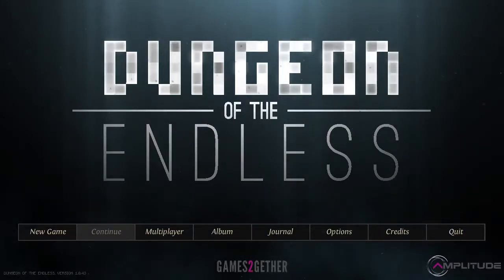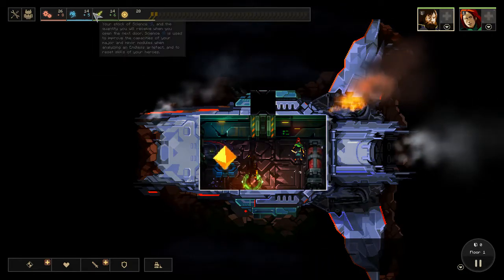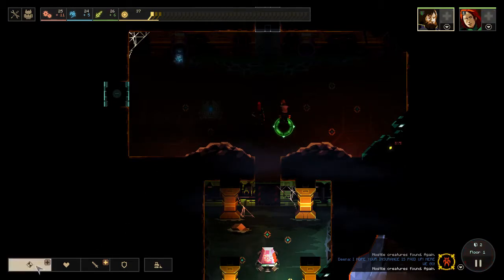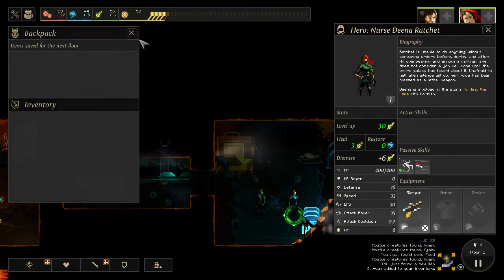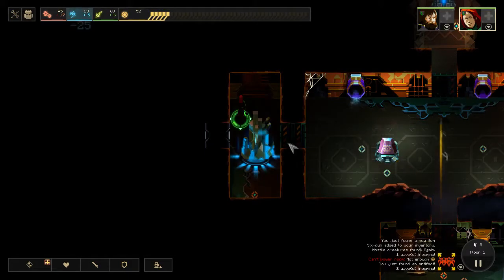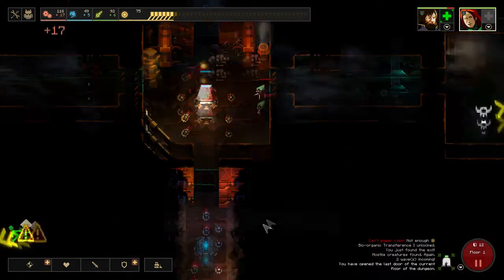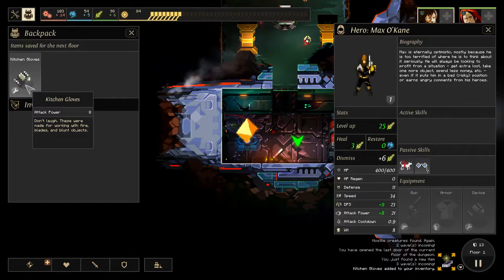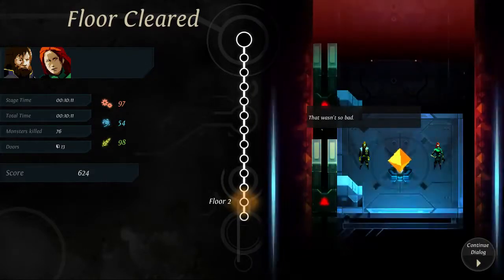Dungeon of the Endless Let's Play - Episode 1 - Beginnings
Dungeon of the Endless is a fast paced roguelike game where you fight to escape your crash from your escape pod. You have 12 floors to go through to make it to the top with waves of enimes, merchants, fighting, and building to survive.

In the Dungeon of the Endless gameplay I will be doing you will see the inner workings of the game. The Power core is need to power the elevator but also the whole floor. You need to balance when you can leave and when to stay. In this roguelike game when your whole party dies you start over there is no soft restarts. The game is made by Amplitude Studios.